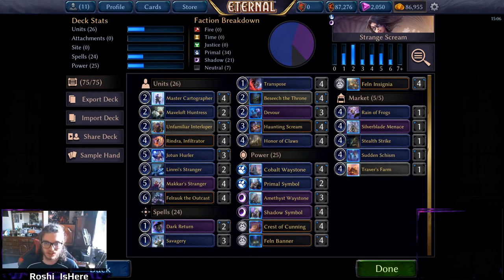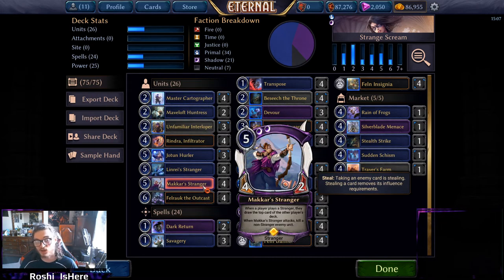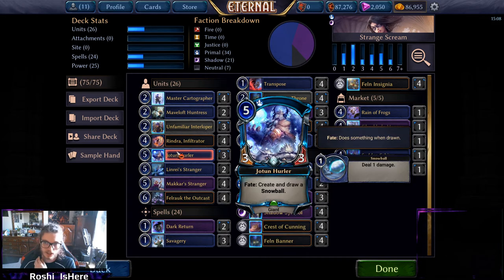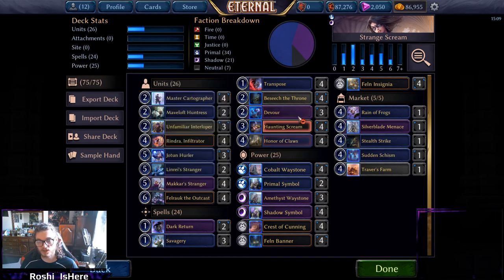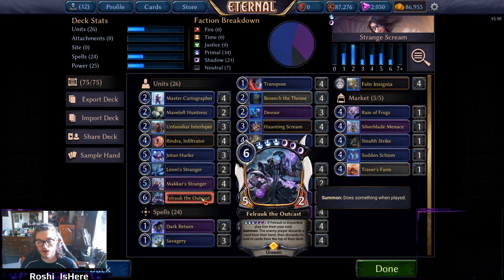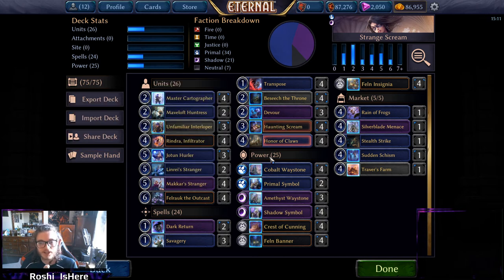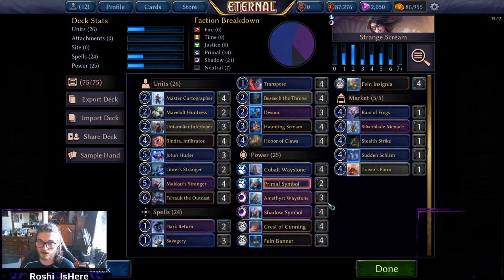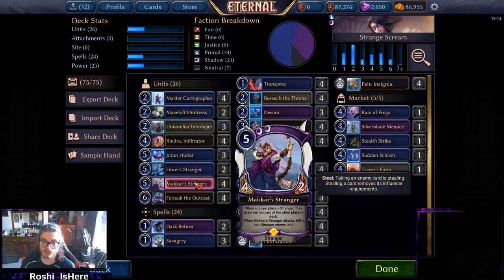Strange Scream - Throne Deck Tech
This deck wants to play Makkar's Stranger as many times as it can. Preferably with kill or flying and charge. It's a fun list and can definitely hold it's own in the throne ladder.

Like the deck? Comment and let me know what you think or would change! Has this deck worked for you? Please let me know! I love hearing success stories!

About Me
Hello! I go by Roshi thanks to my love of Dragon Ball and I'm a Programmer with gaming as a passion. Roshi means turtle in Japanese and I embrace it. I'm a textbook weeb. I enjoy Bouldering and Martial Arts in my spare time.  My favorite game genres are strategy and fps, but I do like a good RPG now and again.
-I play the crap out of card games as well with Eternal being my favorite. Check all my deck techs and guides on youtube!
-I have a passion for Card Games, FPS's, and RPGS. I'd love to share my knowledge and skills for you. Please ask me any questions and I'm happy to answer!

Come check me out playing Eternal and occasionally some other spice on Twitch

Twitch Schedule (EST)
Mo 8PM-12PM
Tu 8PM-12PM
Th 8PM-12PM
Fr/Sa/Su Random Times ;D

Use the above link if you're thinking about trying out Albion. Be sure to hop in the discord and say hello!

Click the link and beat the campaign and get rewards for both of us

Use the above link to check out Humble Bundle and if you buy stuff I get a bit of kickback too! Check out my youtube overviews and gameplay of the latest Humble Bundle Games!

Support Me
Use the link below to help me improve the stream! All donations will go to improving my internet, build, games/dlc, and other streaming software/expenses.

I'll be using my Twitter to interact with all of my Eternal friends and other streamers. Say hello and @me anytime you're trying to talk Eternal.

This is where I'll be posting clips, memes, and you can see a more personal side of what I'm up too. I share regularly!

I'm turning my discord into a home for Eternal. Post deck lists, get tips, or just come shoot the bull about Eternal! Share memes and come chill

lol no jk

2 Dark Return (Set1 #250)
3 Savagery (Set5 #117)
4 Transpose (Set8 #89)
4 Beseech the Throne (Set9 #212)
3 Devour (Set1 #261)
4 Master Cartographer (Set5 #120)
2 Maveloft Huntress (Set9 #119)
3 Unfamiliar Interloper (Set8 #202)
4 Haunting Scream (Set1 #374)
4 Honor of Claws (Set1005 #15)
4 Rindra, Infiltrator (Set9 #210)
3 Jotun Hurler (Set1 #227)
2 Linrei's Stranger (Set8 #109)
4 Makkar's Stranger (Set8 #140)
4 Felrauk the Outcast (Set7 #205)
3 Amethyst Waystone (Set3 #201)
4 Cobalt Waystone (Set3 #151)
4 Crest of Cunning (Set3 #267)
4 Feln Banner (Set1 #417)
4 Feln Insignia (Set6 #234)
2 Primal Symbol (Set9 #109)
4 Shadow Symbol (Set9 #145)
MARKET
1 Rain of Frogs (Set1 #221)
1 Silverblade Menace (Set1087 #10)
1 Stealth Strike (Set9 #135)
1 Sudden Schism (Set5 #135)
1 Traver's Farm (Set8 #324)